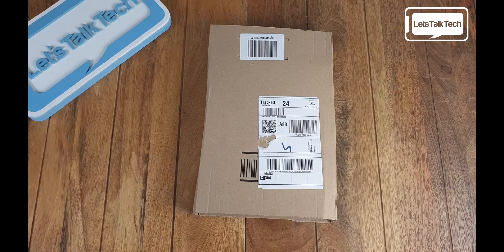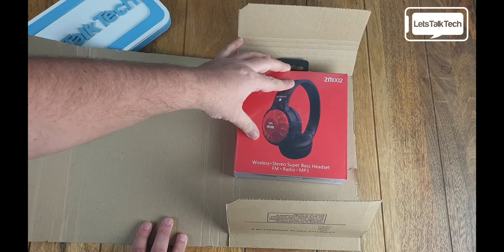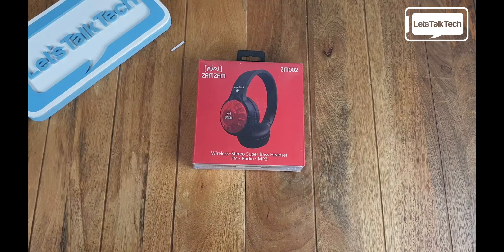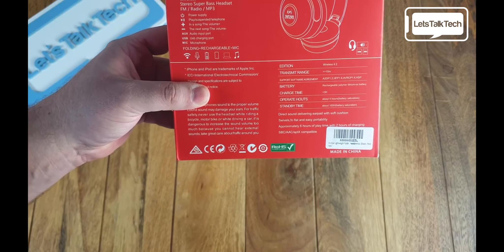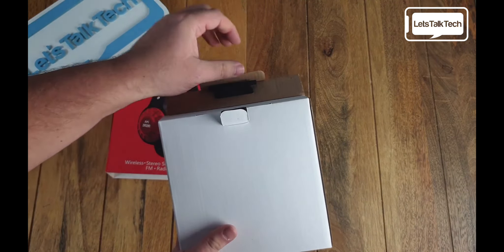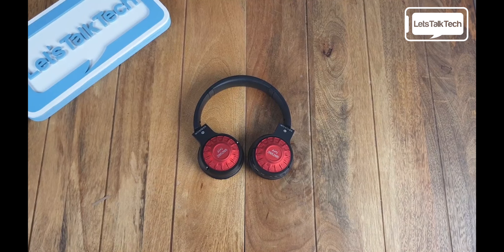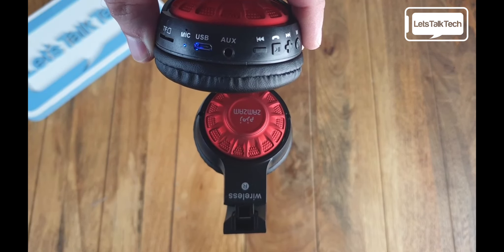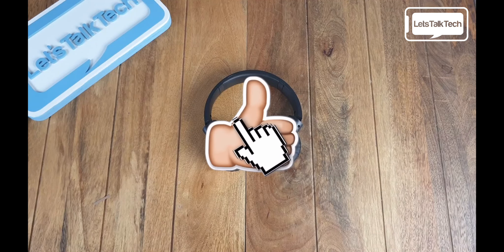ZAMZAM ZM002 HEADPHONES | The Unboxing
"QUITE SIMPLY THE BEST VALUE HEADPHONES I'VE TRIED" - Scott @ LetsTalkTech

This is the initial unboxing of the ZamZam ZM002 Headphones.

And watch out in the coming days for my ZM004 Unboxing and my ZM002/ZM004 comparison video.